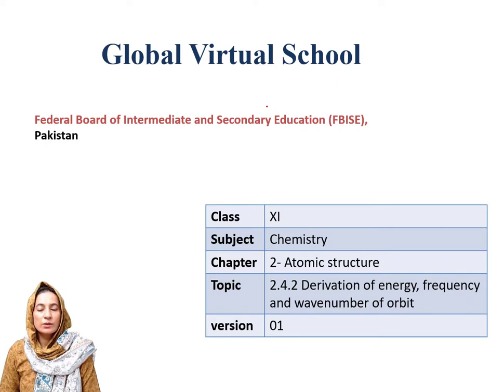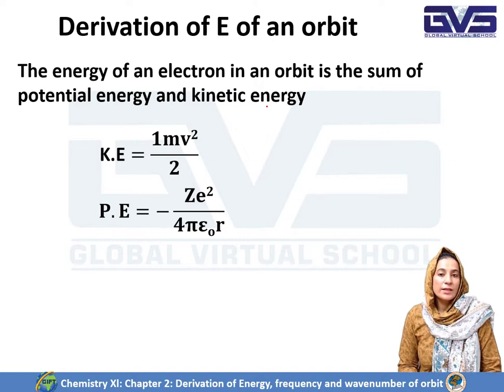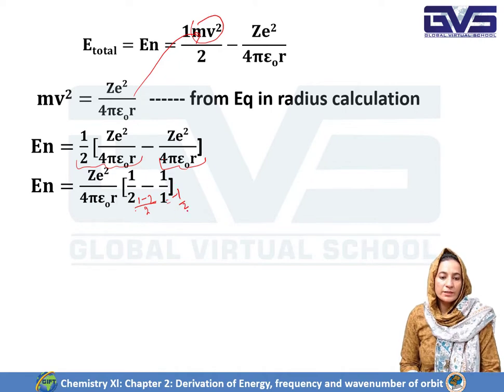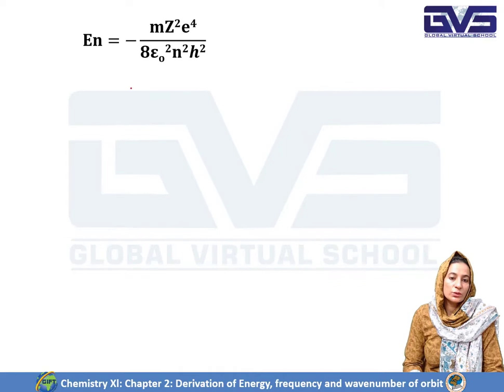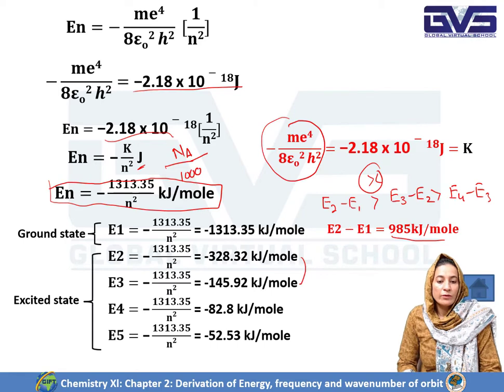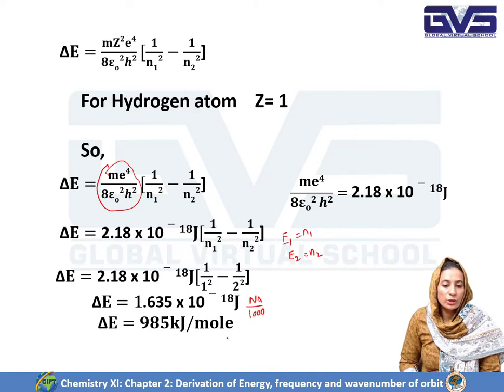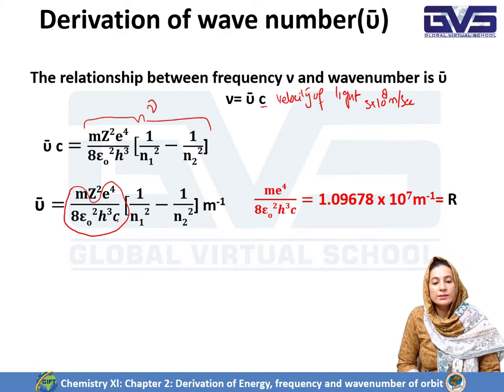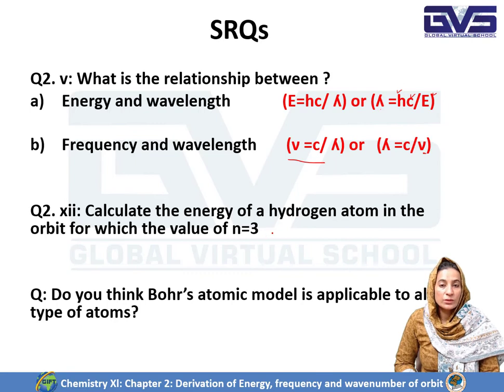Chemistry XI, Chapter 2,Derivation of energy, frequency and wavenumber of orbit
•Use Bohr’s model for calculating energy of electron in a given orbit of hydrogen atom.
•Relate energy equation to frequency, wavelength and wavenumber of radiation emitted or absorbed by electron